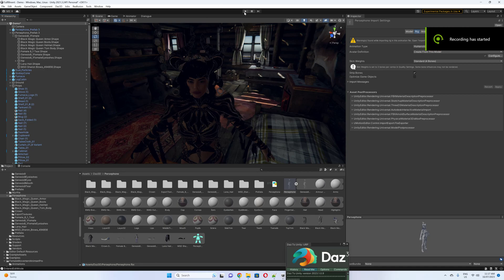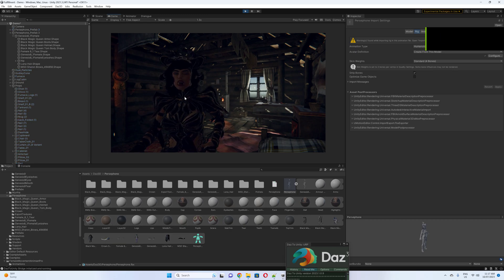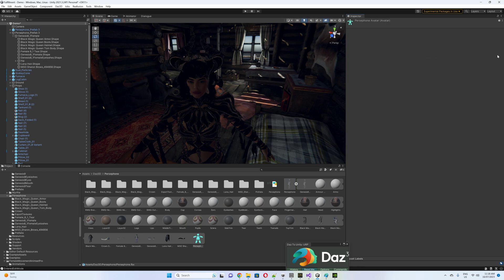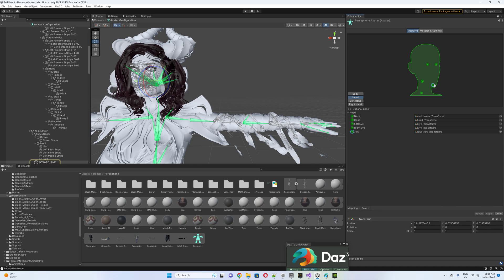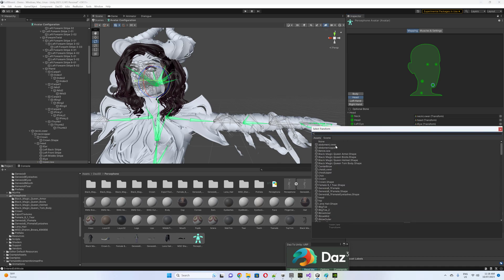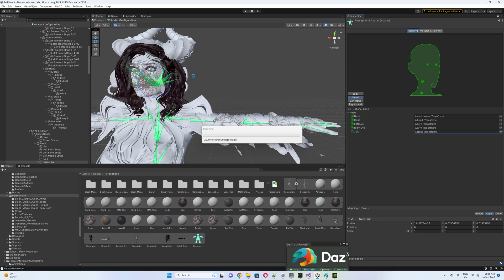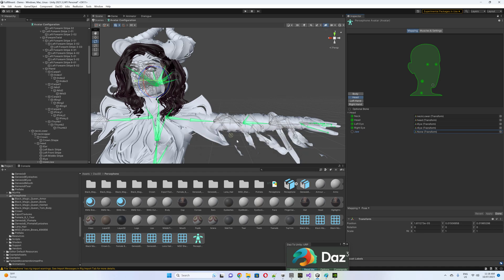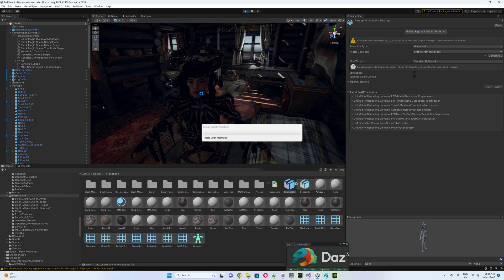Fix Unity Open Mouth Animations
How to fix open mouth when applying an animation to a character in Unity